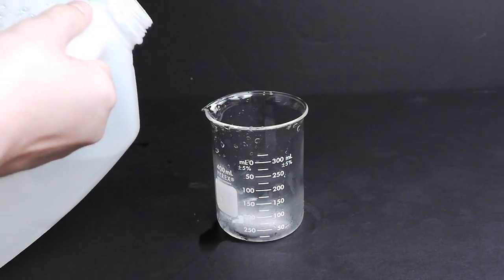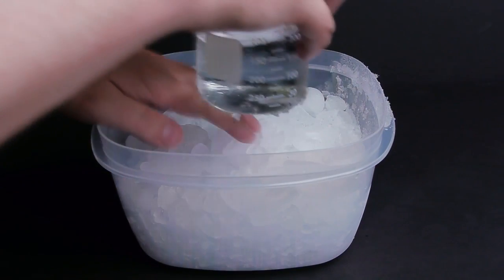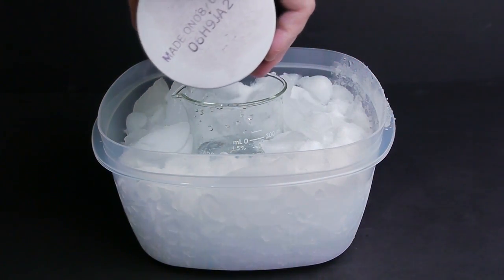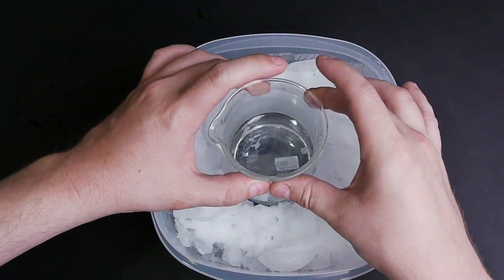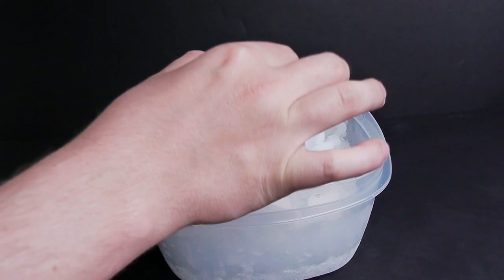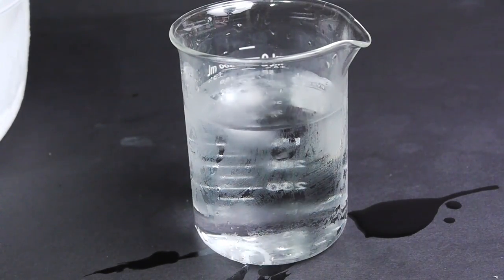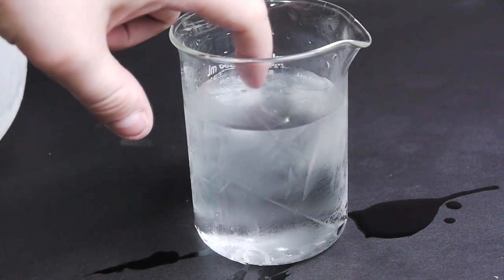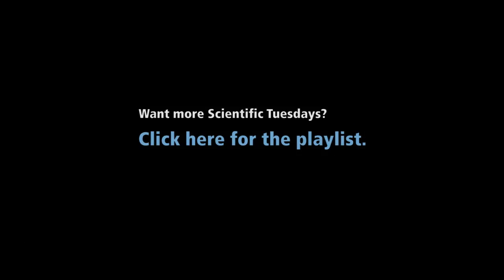Scientific Tuesdays - Freeze Water on Command!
Supercooling water will let you keep water in it's liquid form below 32 degrees F / 0 Degrees C. The only way to pull it off is to use very, very pure water. I suggest distilled water or purified water than has been filtered via reverse osmosis. This will make sure you removed all of the impurities and minerals from the water and keep it from freezing over prematurely. .